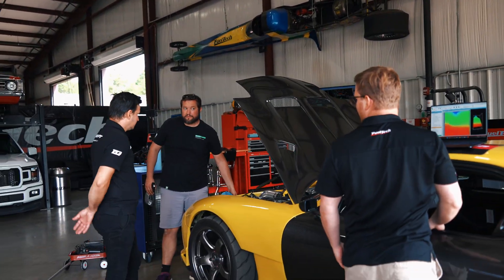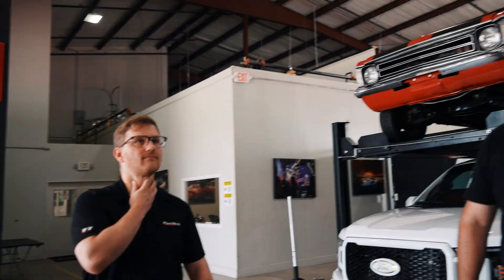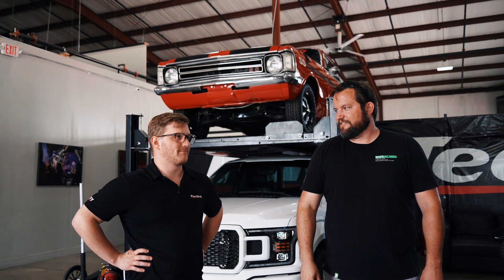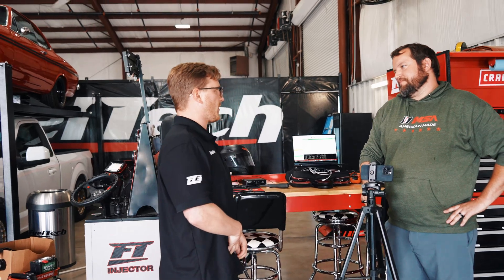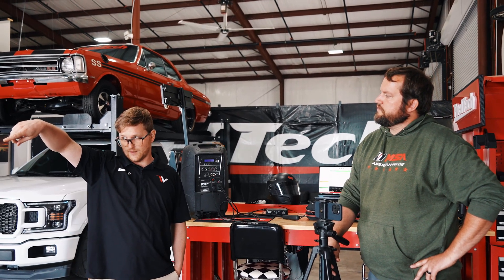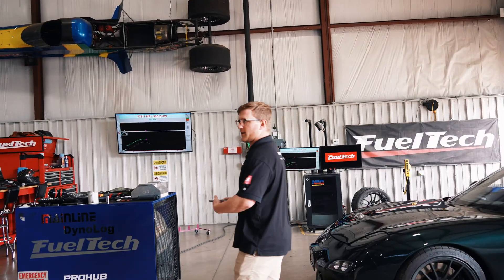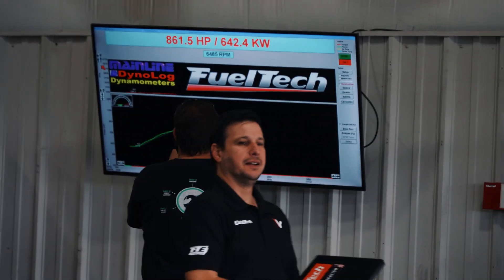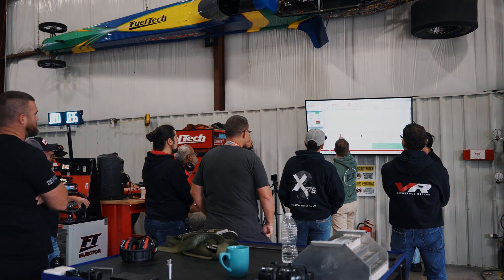Best of Both Worlds?! Procharged LS & Turbocharged Rotary RX7 | Scraplife Garage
In part 1 of our dyno session with @scraplifegarage,  we had 2 of their Mazda RX7’s from their fleet here at our headquarters to get tuned on our Hub Dyno with our team of experts! While they were here, we were hosting our FuelTech Education course and the class was able to witness some hands on tuning with the green Pro Charged LS RX7!

Specs:
- Pro Charged LS:
1993 Mazda RX7
6.2L LSA Bottom end
243 cylinder heads

FuelTech:
FT550 ECU
LS550 Engine Harness
ALL sensors
& more!

- Turbo Charged Rotary:
1993 Mazda RX7 FD
Built by Mike Vargas

FuelTech:
FT550ECU
WB-O2 Nano
All Sensors
Smart Coils
Universal Engine Harness Unterminated
& more!

We had a great time and we look forward to our next session of FT EDU.